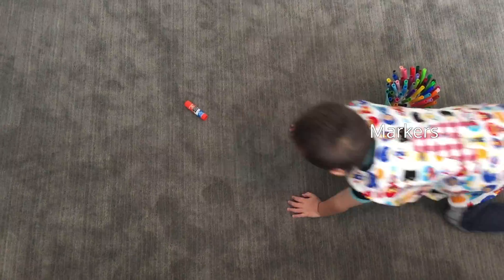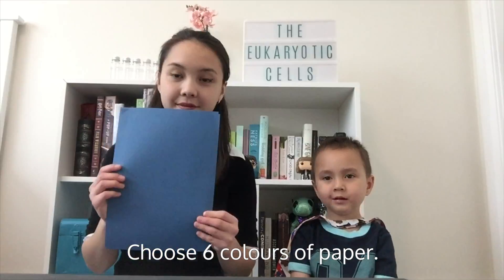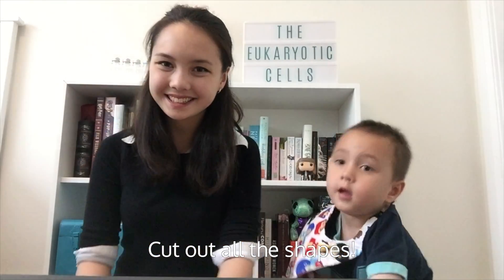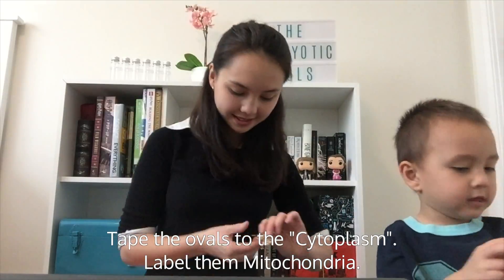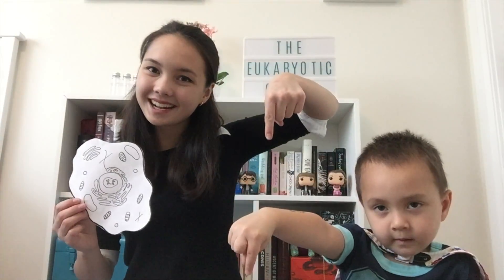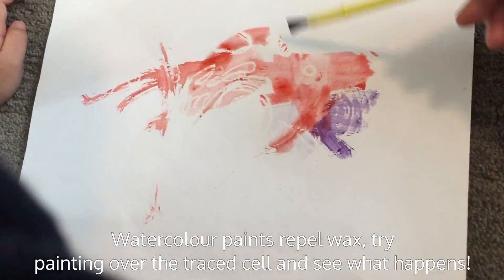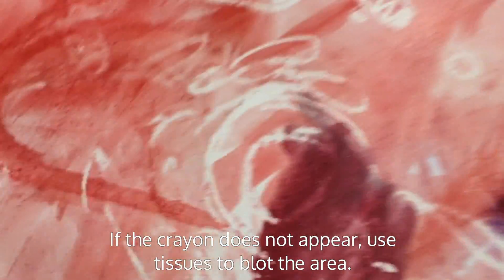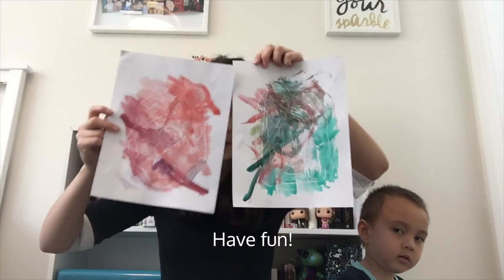Crafting Cell Diagrams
Create your own little cells!